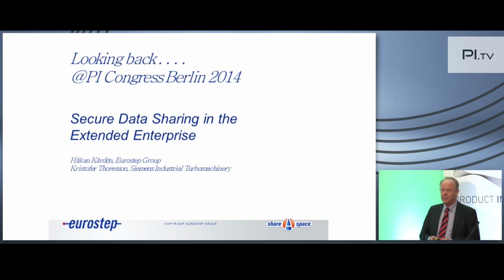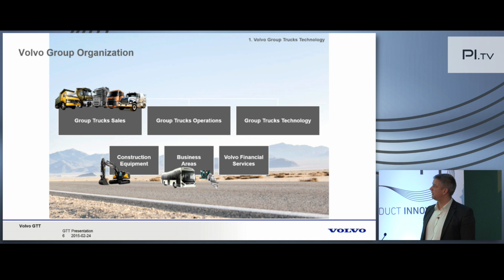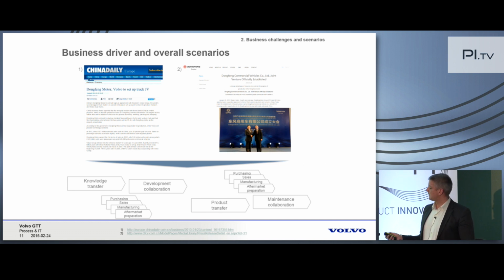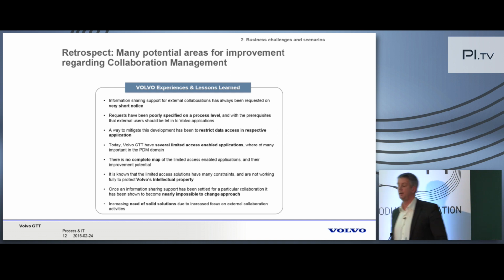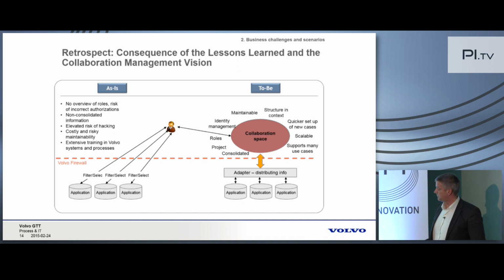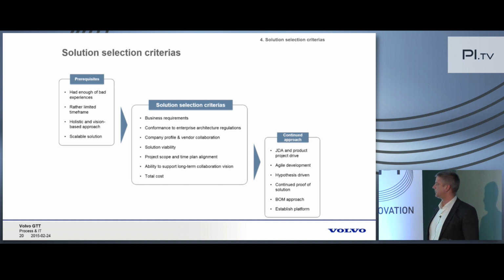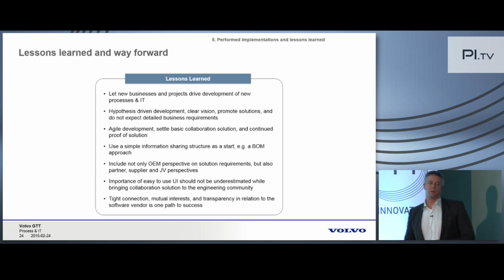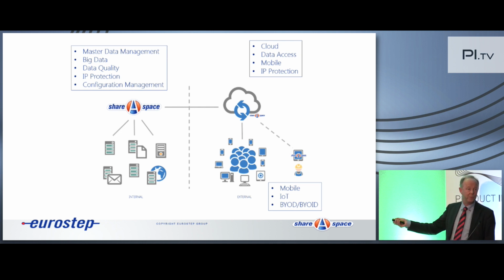Taking PLM Collaboration to the Next Level for Strategic Joint Venture Product Development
Volvo Group Trucks is involved in various kinds of external collaboration, of which joint ventures (JV) for Product Development and Manufacturing are the most complex with respect to their processes and IT solutions. In early 2013, a JV between Volvo and the Chinese company Dongfeng Commercial Vehicles, was presented to the world and in late 2014, the transaction completed that made AB Volvo a 45% owner of the Chinese company. With this the Volvo Group became the world’s largest manufacturer of heavy-duty trucks, but in doing so, had to realise a new kind of collaboration scenario.

Enabling secure, efficient and controlled product information sharing with external partners requires an open and capable collaboration platform. This presentation will describe how Volvo has implemented scalable processes and solutions to support a truck JV setup, and also other kinds of collaborations. The presentation will describe the solution based on a COTS software and the business benefits that are addressed.

    What are the engineering requirements of Joint Ventures and External Collaborations?
    What are the business requirement of Joint Ventures and External Collaborations?
    Exploring the implemented solution
    Understanding the expected benefits and the lessons learned